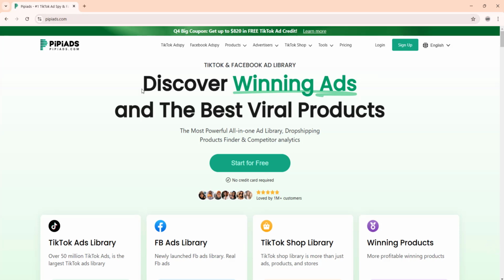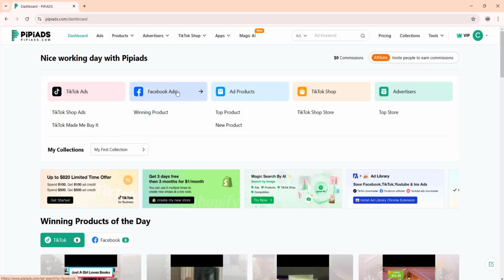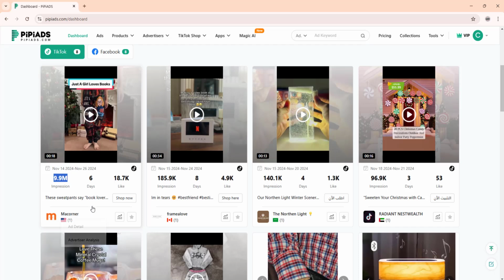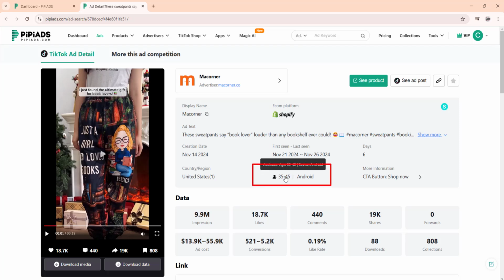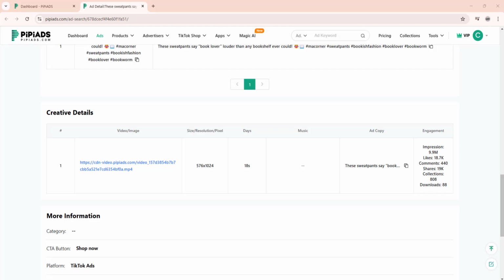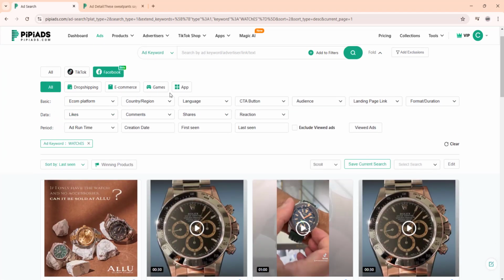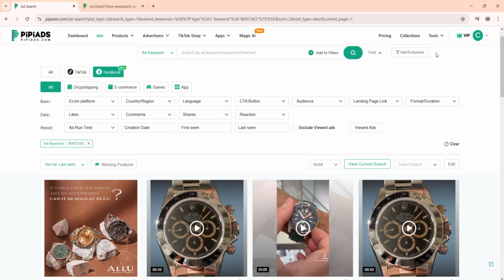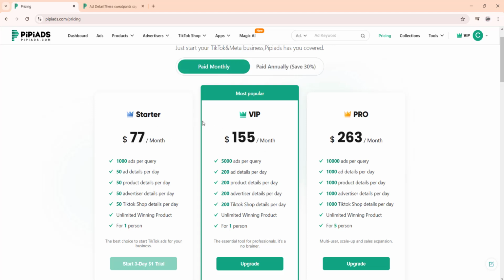The #1 Mistake You're Making with TikTok and Facebook Ads that's Killing Your Sales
Want to scale your TikTok and Facebook ads?

In this video, I’ll share a simple strategy to help you find winning ads, improve your ad creatives, and boost your ROI.

Using PIPI Ads, you’ll learn how to study top-performing campaigns in your niche and model their success to achieve better results.